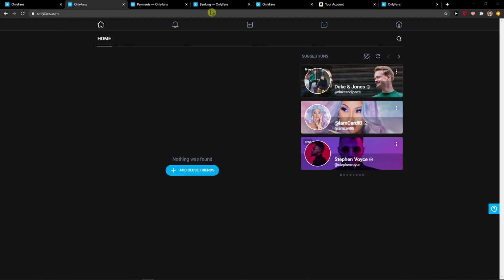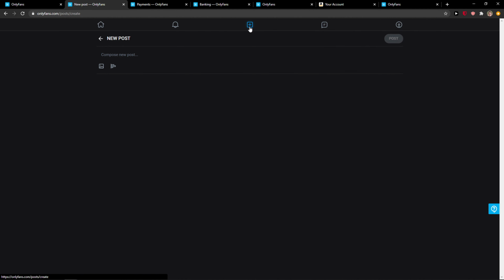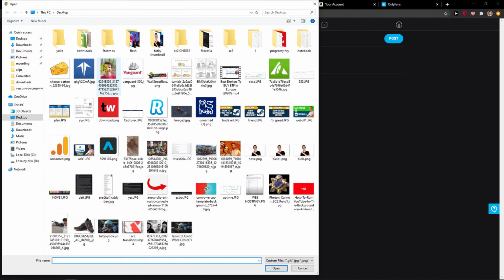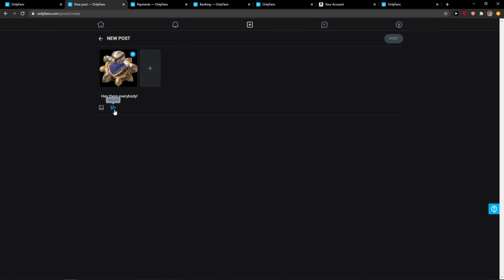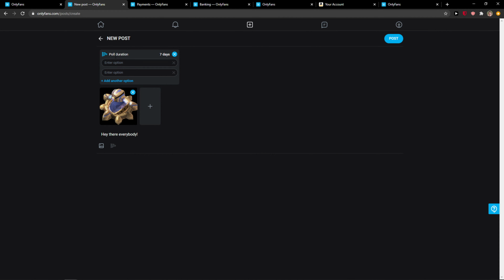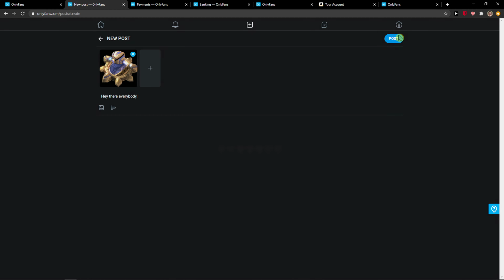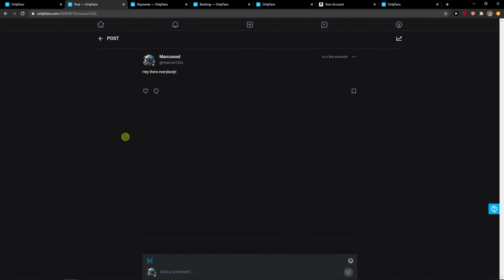How To Add Post In OnlyFans